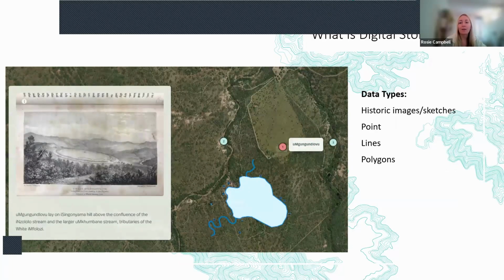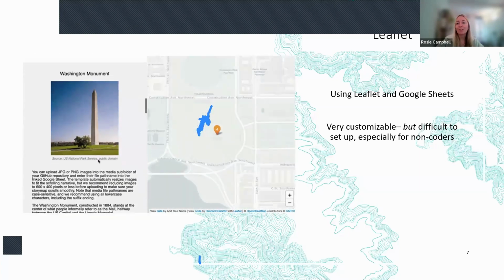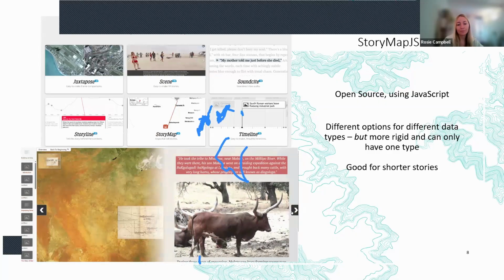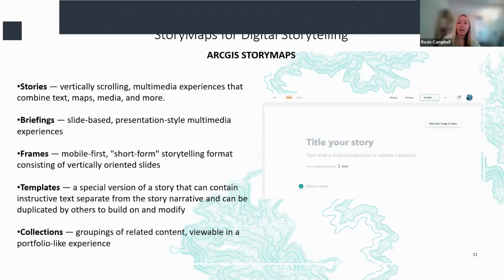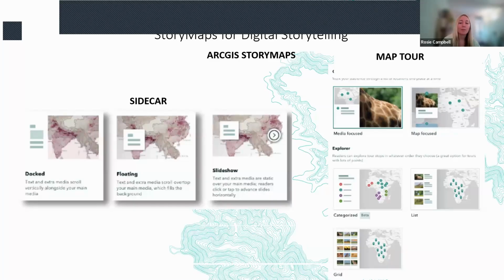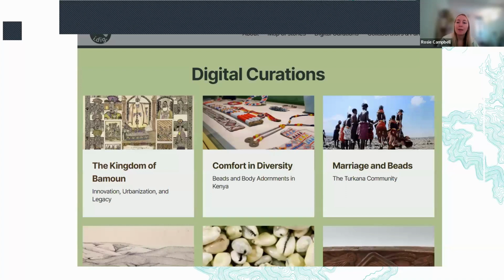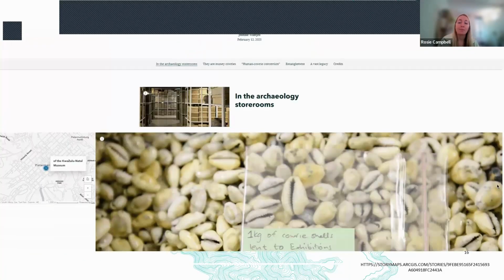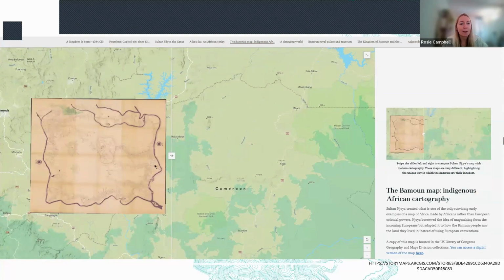Using Digital Storytelling Tools for Public Engagement & Outreach | GIS Workshop Feb 2026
Learn how digital storytelling can bring geospatial insights to the public, and the tools you can use to achieve this.

*Featuring:*
Rosie Campbell, Vrije Universiteit Brussel

Edited for YouTube by Dan Edwards, MAHSA Project